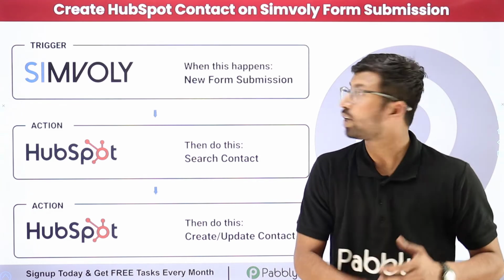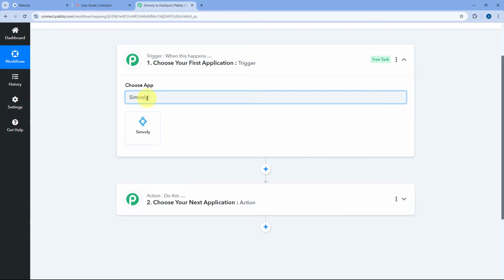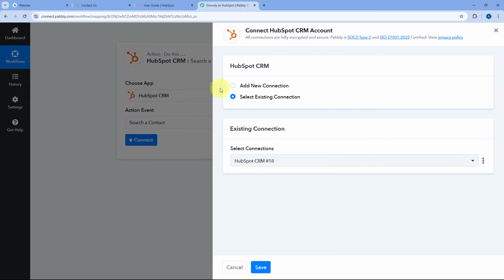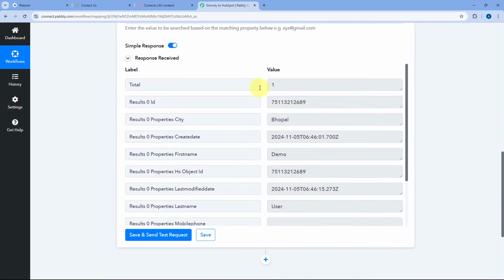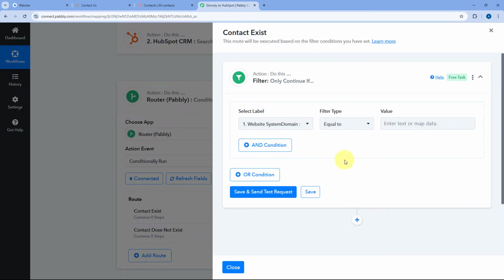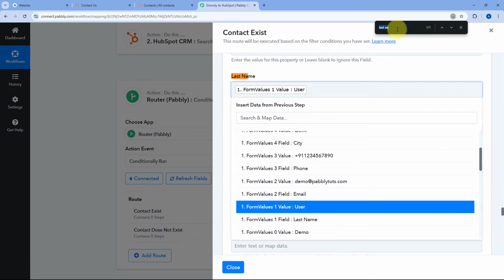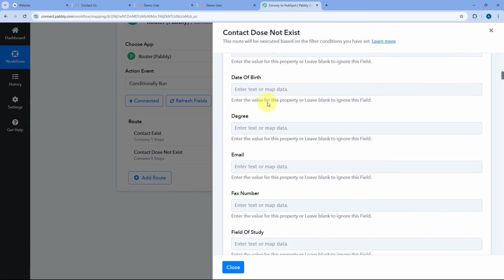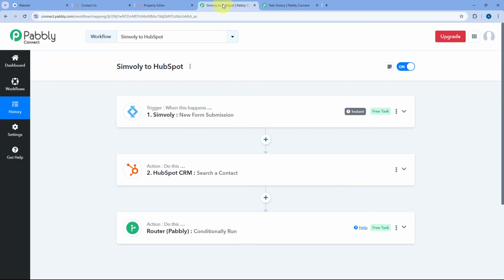How to Create HubSpot Contact on Simvoly Form Submission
In this video tutorial, we’ll guide you through the process of creating a HubSpot contact automatically when a Simvoly form is submitted, using Pabbly Connect.

Simvoly is a powerful website builder and funnel creation platform, while HubSpot is a leading CRM tool that helps businesses manage and nurture their leads. By integrating Simvoly with HubSpot through Pabbly Connect, you can ensure that all form submissions on your Simvoly website are automatically added to your HubSpot CRM as new contacts. This eliminates manual data entry and helps streamline your lead management process.

Follow this step-by-step guide to effortlessly capture leads and keep your CRM updated in real-time, allowing you to focus more on engaging with potential customers and growing your business.

Benefits of Pabbly Connect:

1. Automation: Save time, money, and resources by automating tasks.

2. Integration: Connect various web services to create efficient workflows.

3. Security: Enjoy industry-standard security for your data.

4. Scalability: Easily add new applications and services to your workflow.

5. Cost-effective: Choose from plans suitable for different business sizes, with no charges for internal tasks.